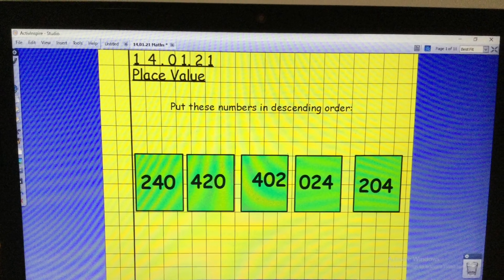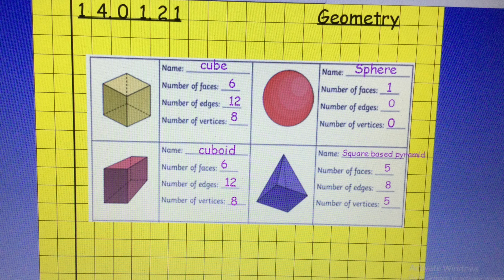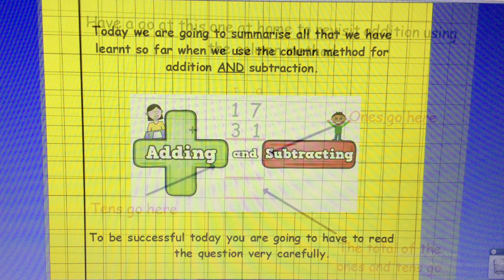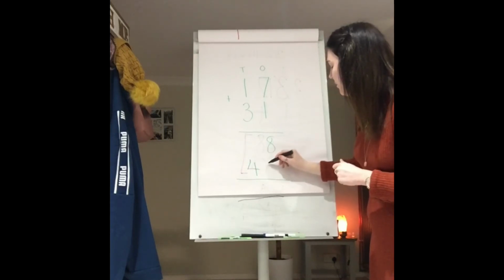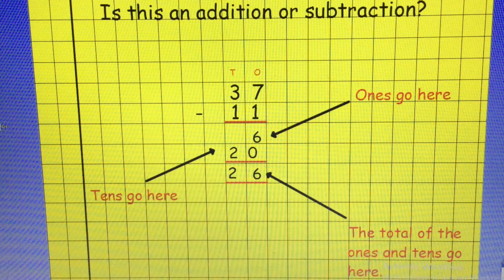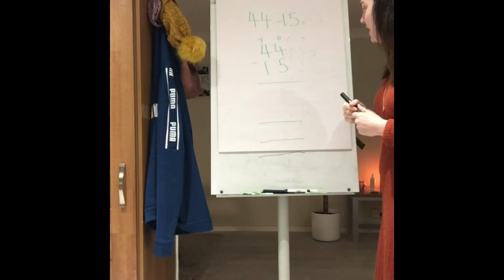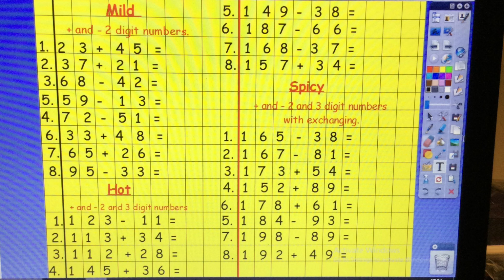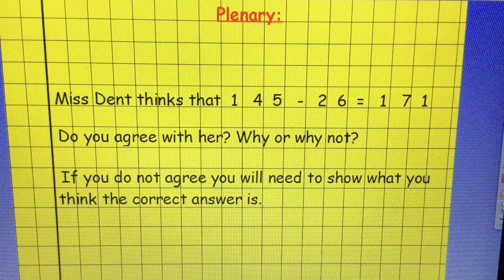Thursday 14th January 2021 - Maths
A mixture of addition and subtraction using the column method.